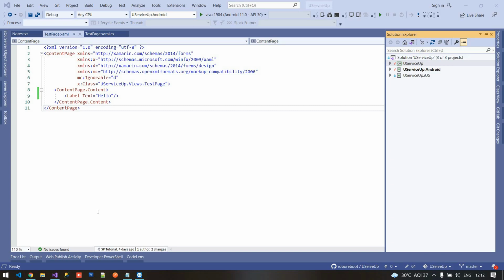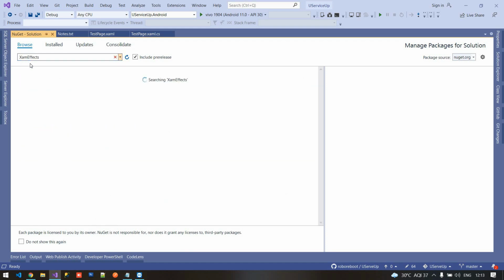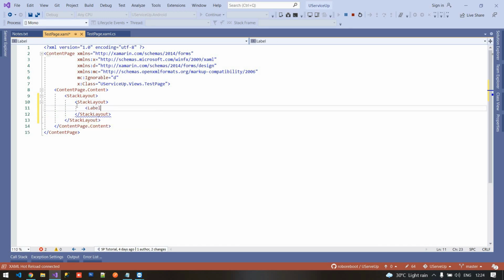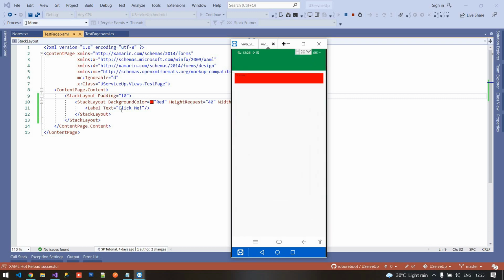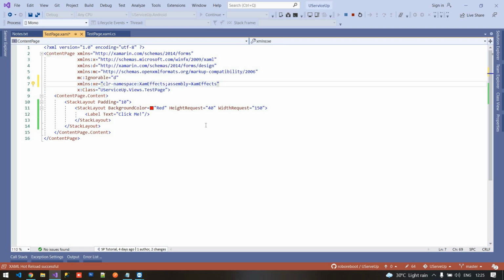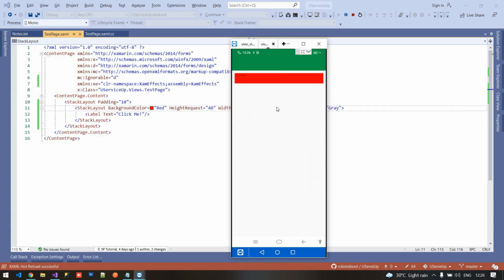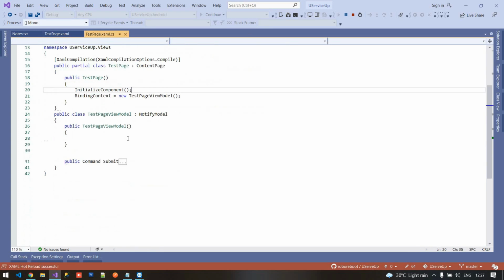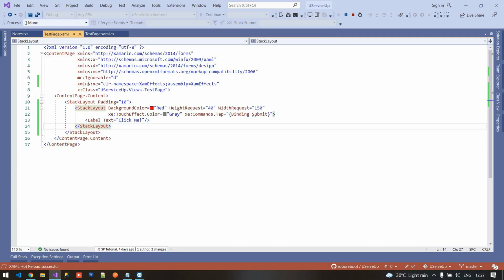Xam Effect in Xamarin Forms - Xamarin Forms Tutorial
Xam Effect in Xamarin Forms
Xamarin Forms Tutorials